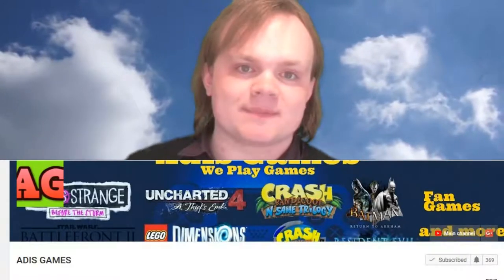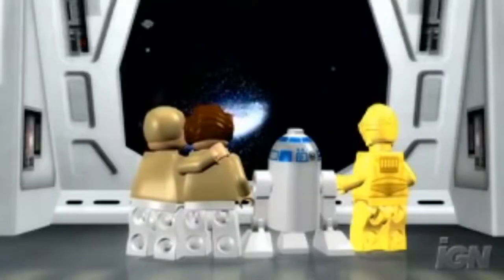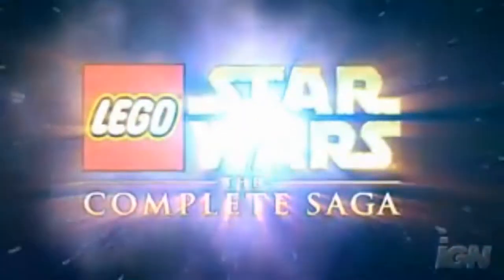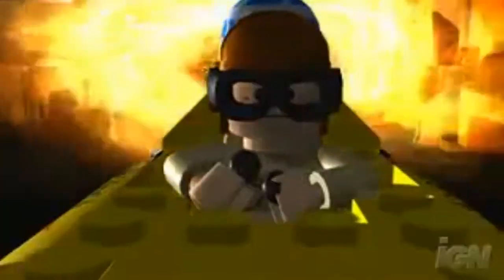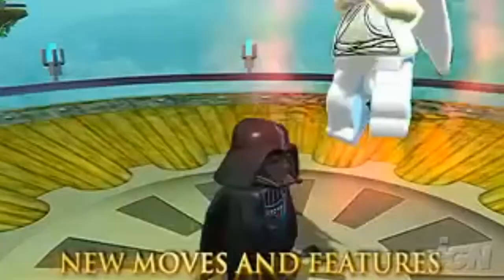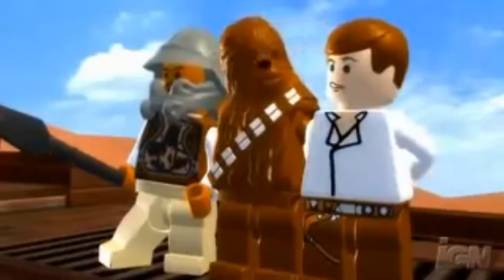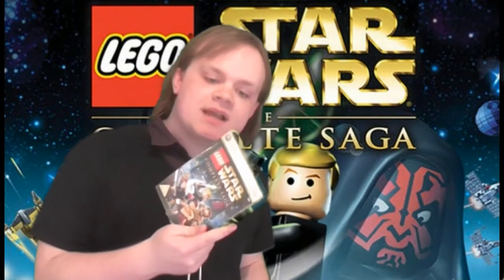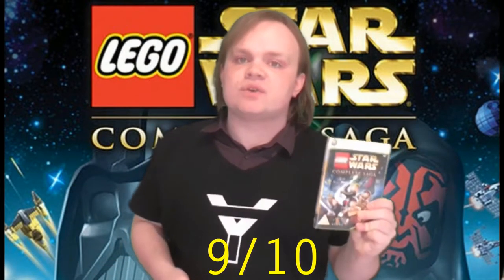Lego Star Wars: The Complete Saga (Review) - Adisy.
- Enjoy (: !!!

Game - Lego Star Wars: The Complete Saga

This Game is on:
XBOX360
WII
PS3
ANOIRED
NDS
PC
IOS
MACOS
XBOXONE

Age - PG / E / ETC..